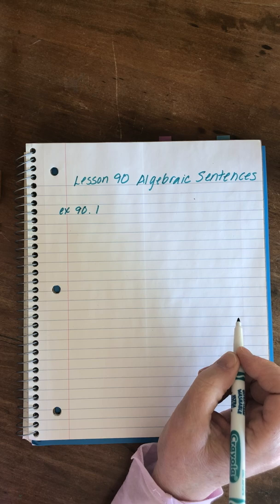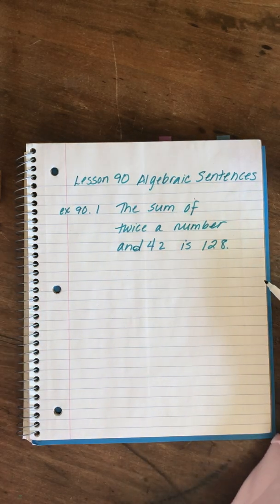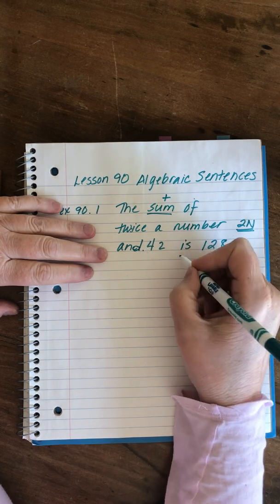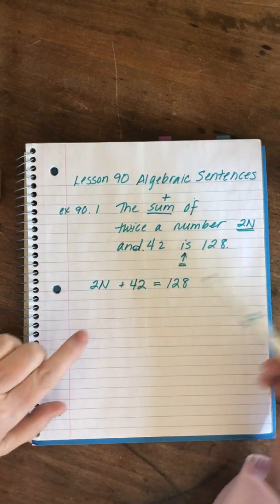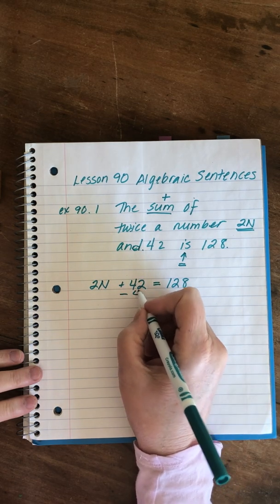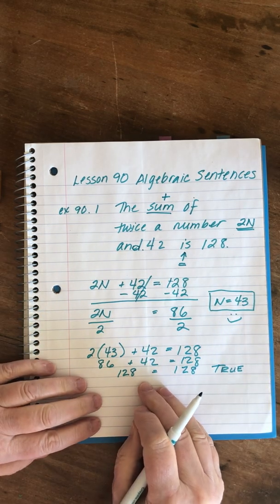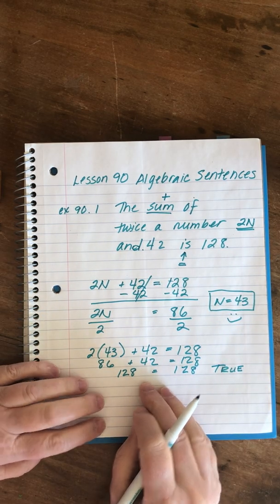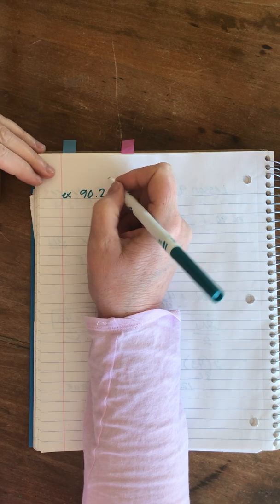Saxon Algebra 1/2 | Lesson 90